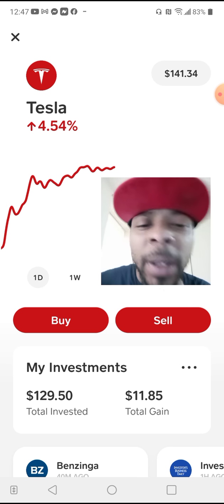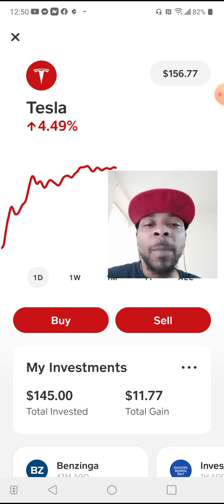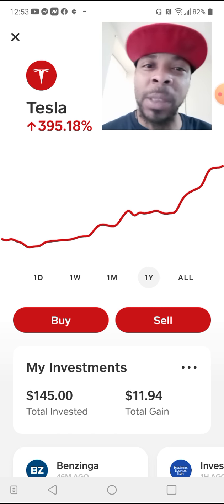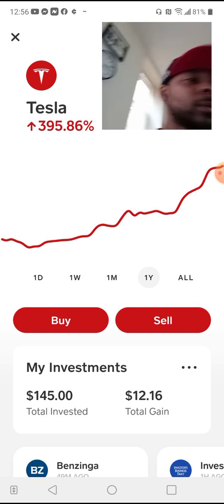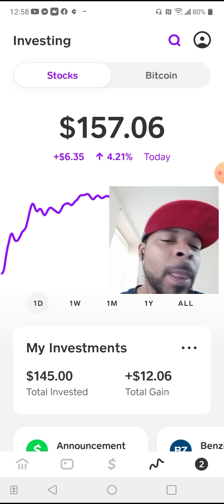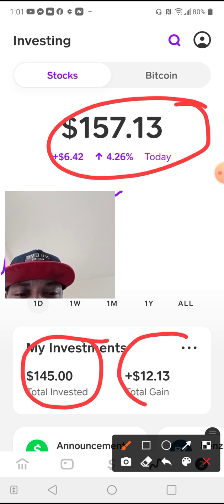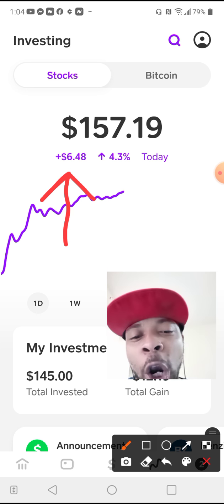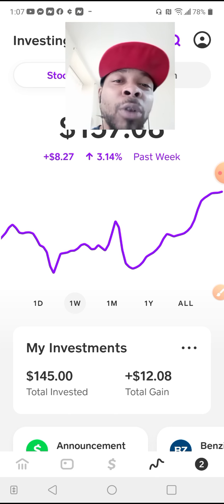HOW TO GROW A SMALL ACCOUNT CASH APP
in this video im gonna dollarcostaverage that simply means im gonna add to my position..
im doing this because i plan to hold tesla for a bit...tesla has alot of growth still to come..
im very confident that this will continue to happen for years to come..along the way of that growth ill take advantage..i like to add to my position on the dip but as i said ill be holding a while...so it really doesnt matter with tesla...those gains will be rolling in patience is the name of the game